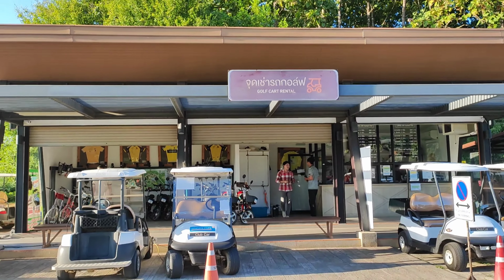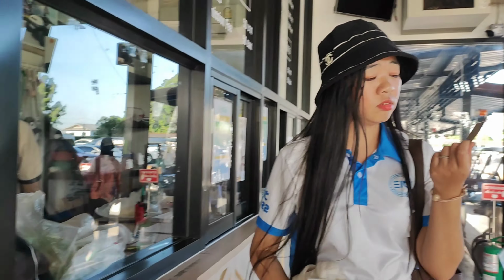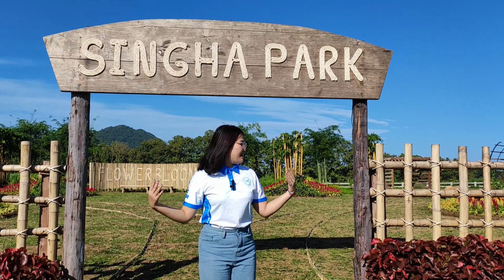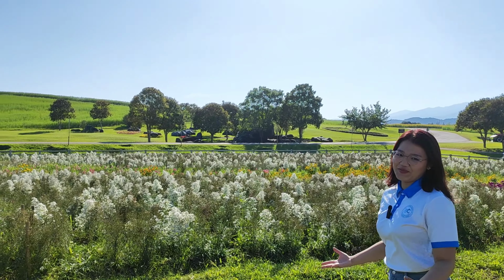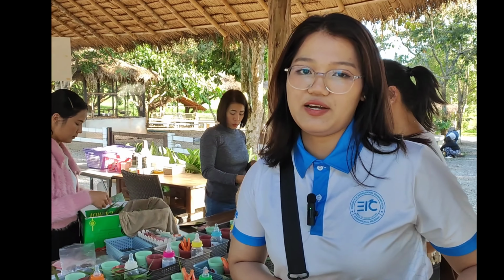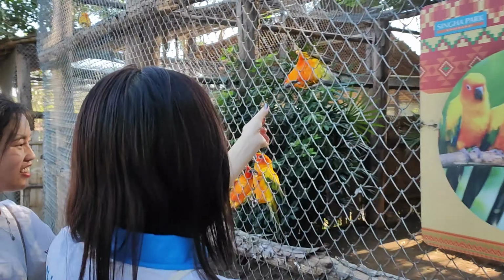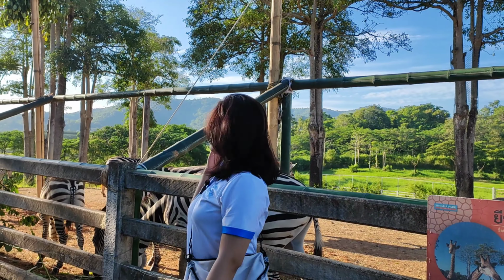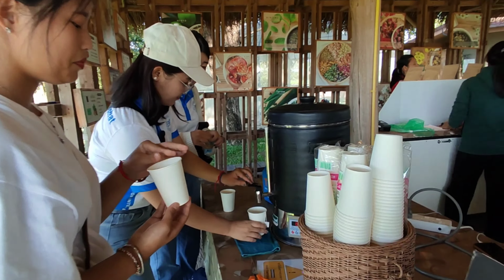EIC Vlog Ep. 8 Singha Park Chiang Rai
Hello people! EIC vlog is a new platform for introducing interesting places in Chiang Rai. It is a result of the course "EIC4401 English for Community Services". The purpose is to promote local tourist attractions and amazing activities in Chiang Rai Province for outsiders. Here is the EIC vlog (Ep.8). Please enjoy.  Have a good day and enjoy watching our vlog. Byeeee 😍🤟💙